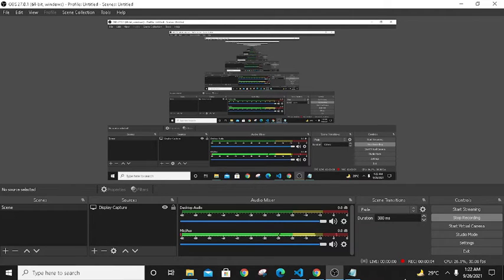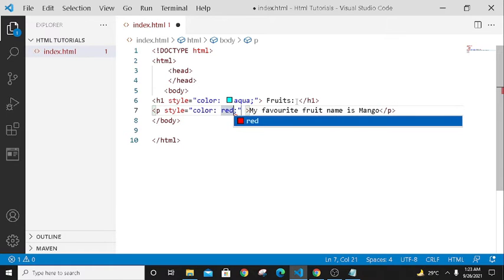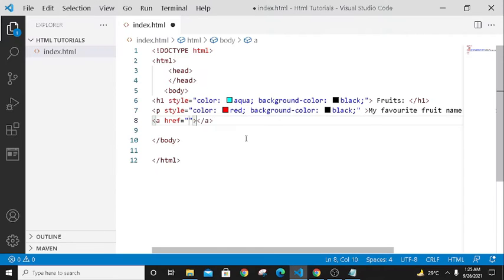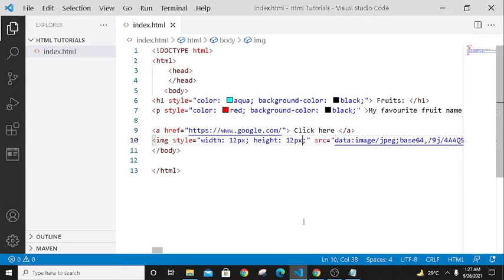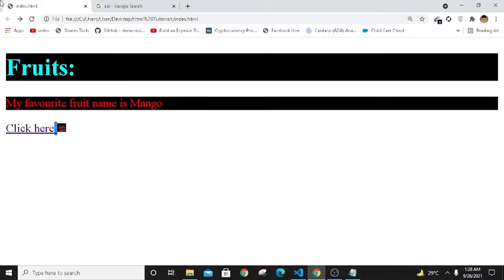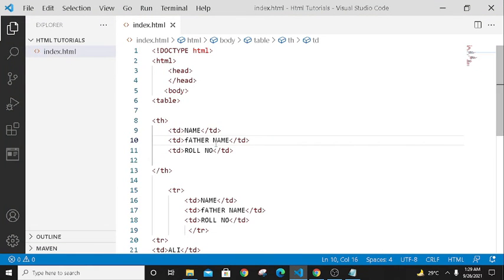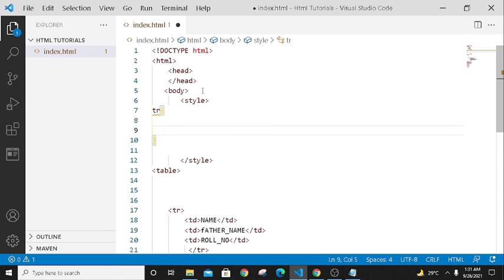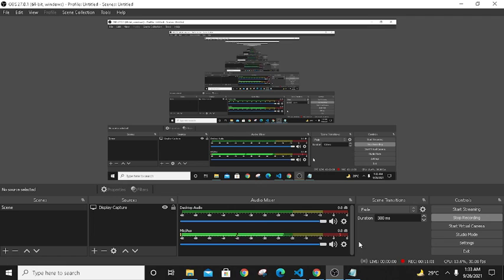HTML COLORS ST YLES CSS LINK IMAGES TABLES